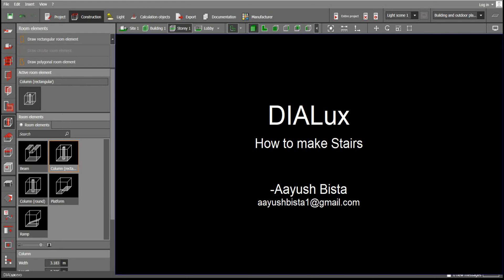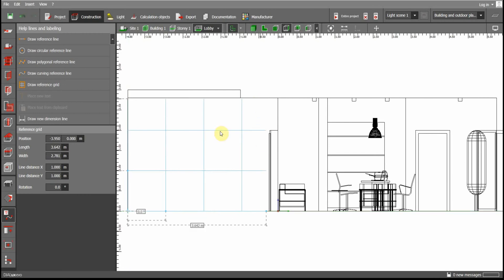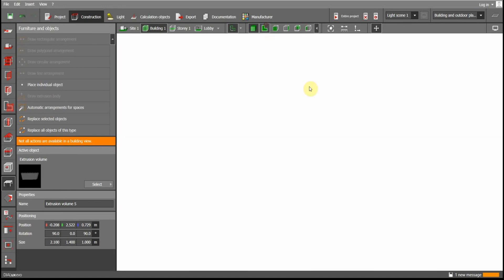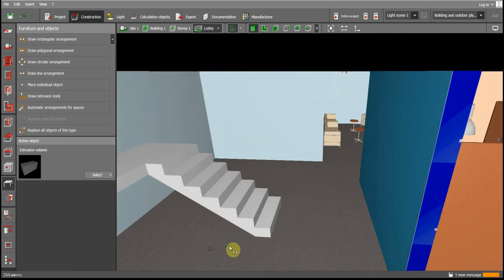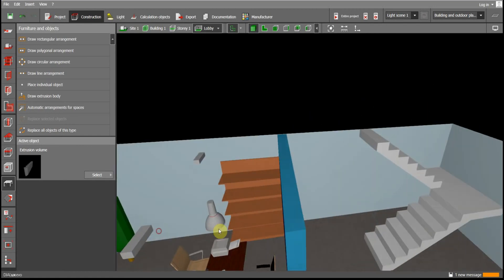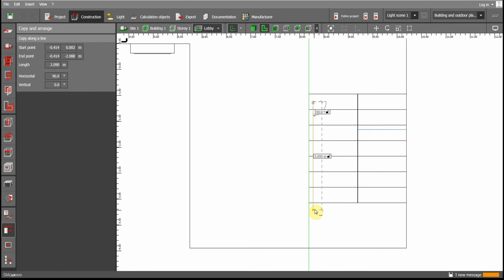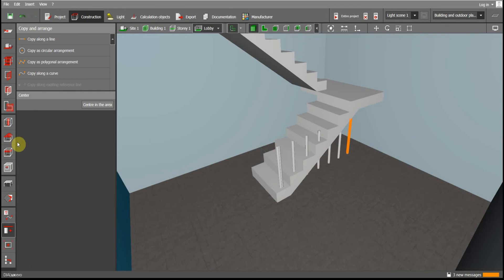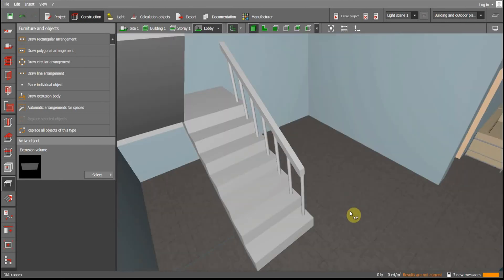How to make Stairs and Stair Railing - Dialux Evo (The EASIEST Way)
In this tutorial, you will learn how to make stairs easily in DIALux Evo.
Software Version: DIALux Evo 9.1